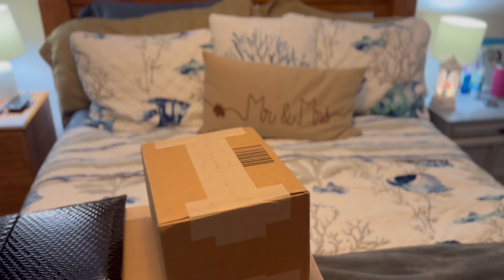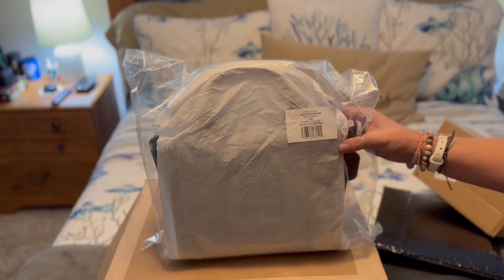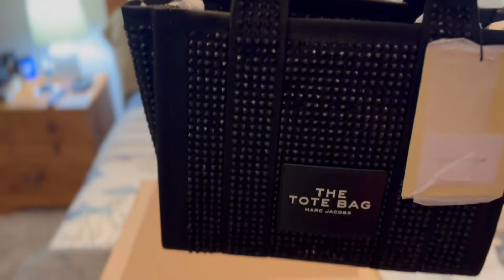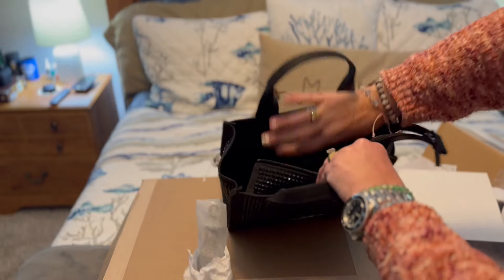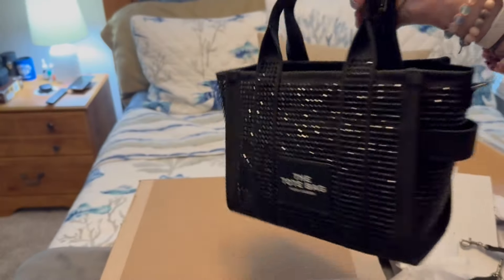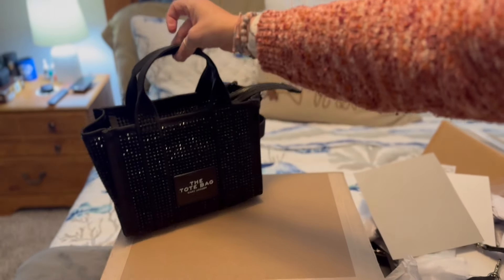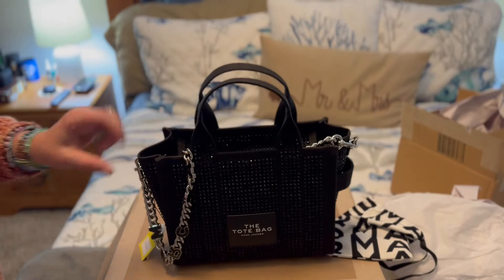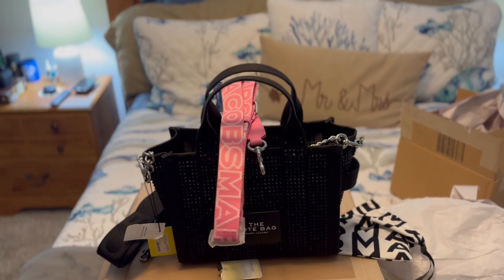Unboxing of Marc Jacobs Crystal Tote Bag - Black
Beautiful Black Crystal Canvas Tote from Marc Jacobs with Thin outline logo webbing strap in Pink Petal, Heart Charm Chain Shoulder Strap